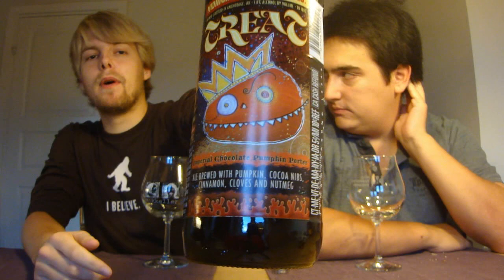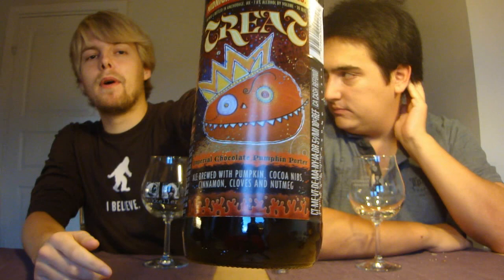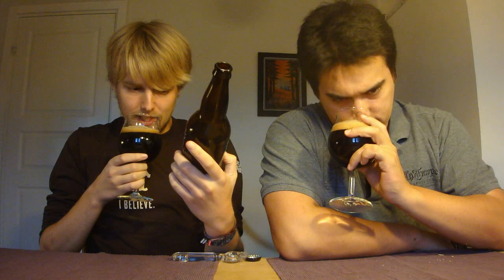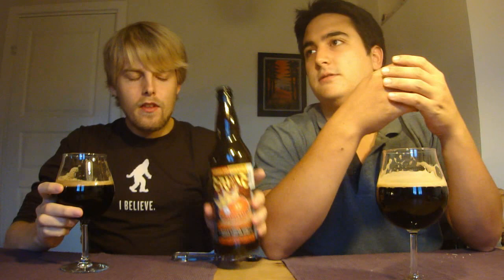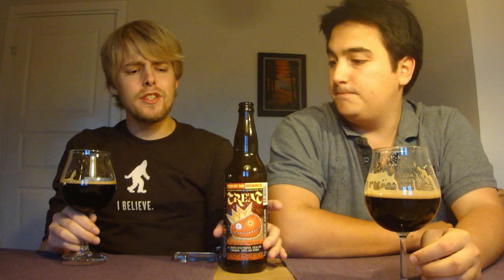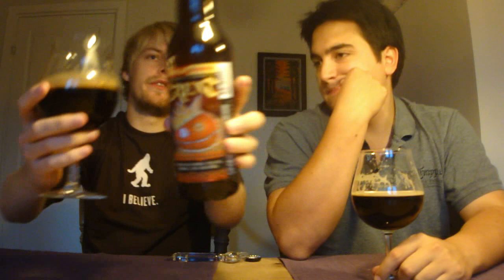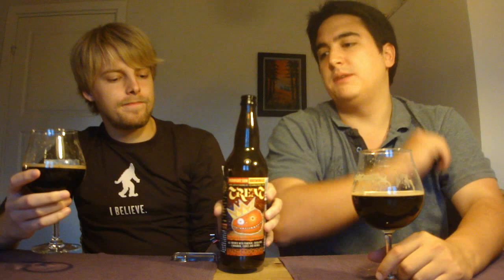TMOH - Beer Review 855#: Midnight Sun T.R.E.A.T. Imperial Chocolate Pumpkin Porter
Information About This Beer:

Breweries: Midnight Sun Brewing Company
Beer: Midnight Sun T.R.E.A.T. Imperial Chocolate Pumpkin Porter
Style: Imperial/Strong Porter
Location: Brewed by Midnight Sun Brewing Company in Anchorage, Alaska, USA.
ABV: 7,8%
Rating: 88/100